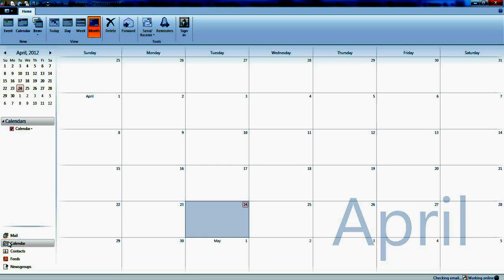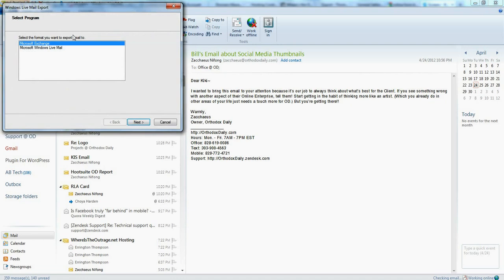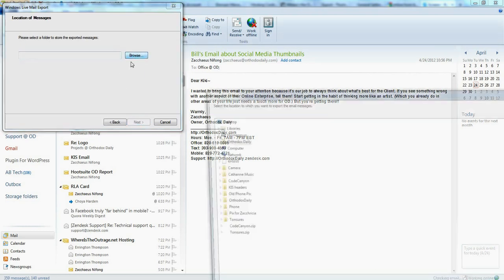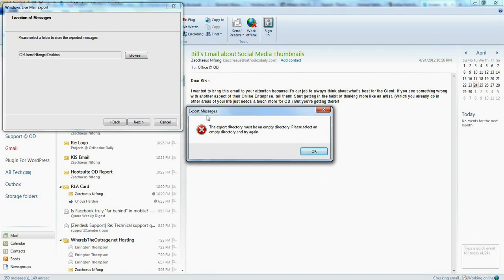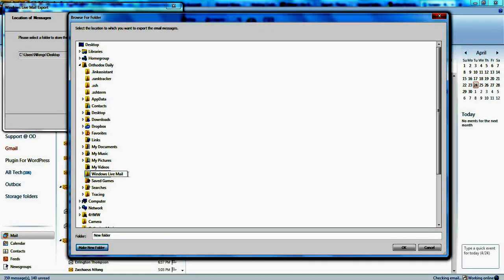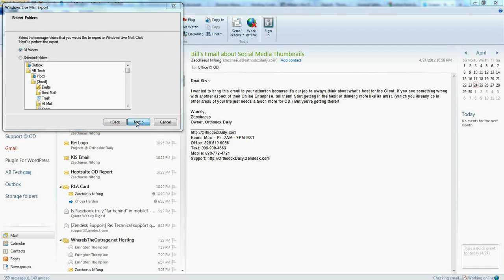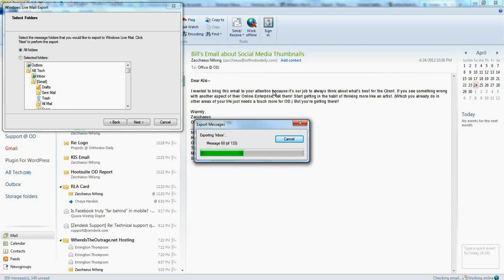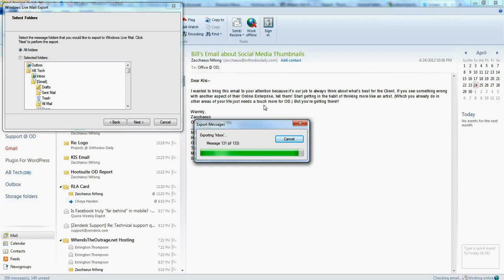How to Download (Export) Your Emails from Windows Live Mail for Hosting Transfer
We are builders of successful Online Enterprises and this is a courtesy video for our Clients about how to back up your emails before switching hosting accounts. Watch the video on our Screenr Channel